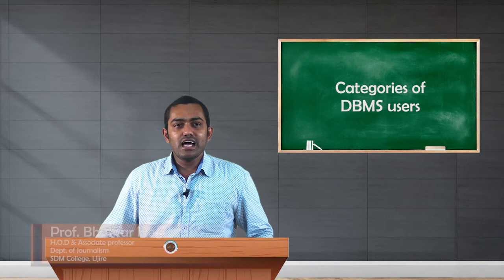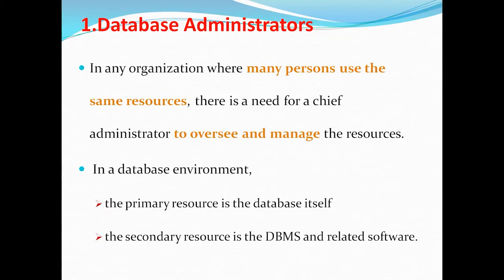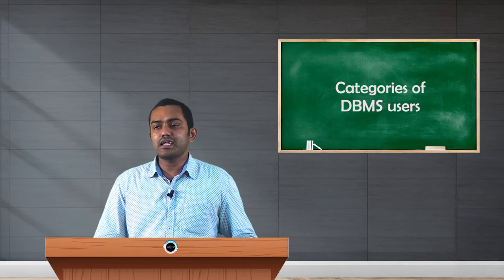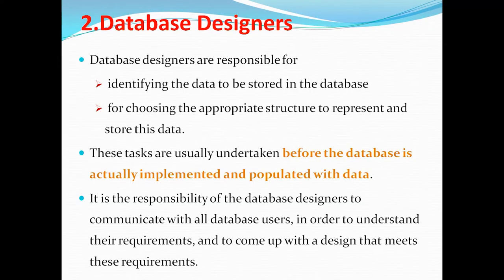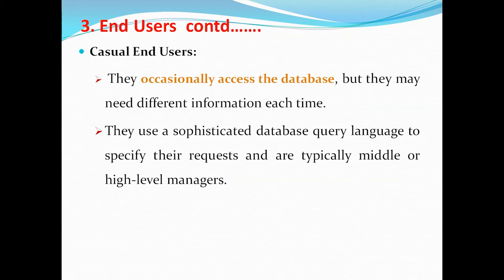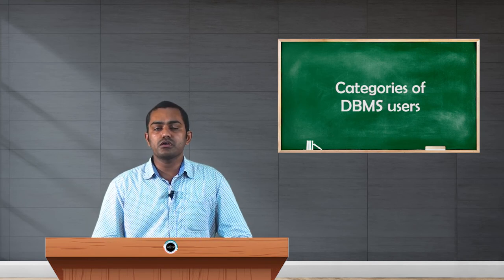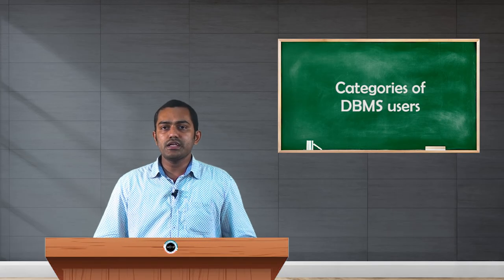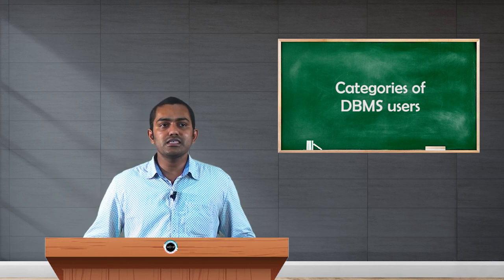SDM E-Learning: Categories of DBMS users (Keerthan V Rai)